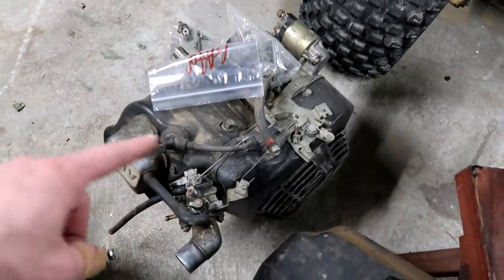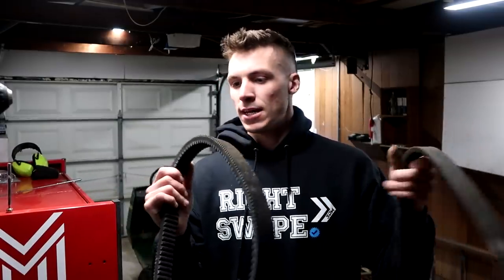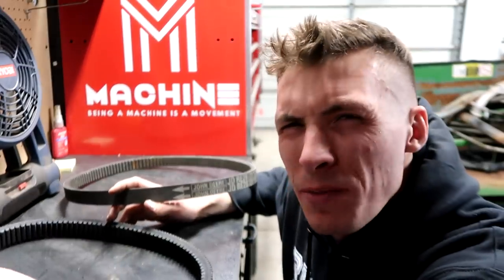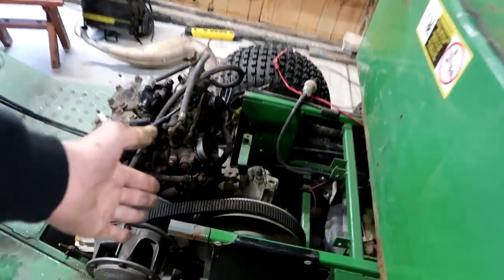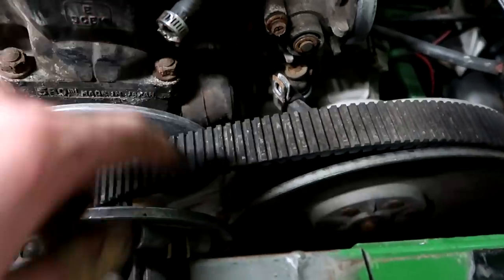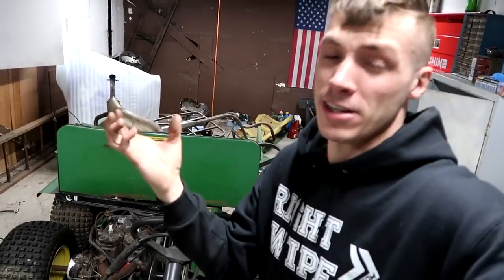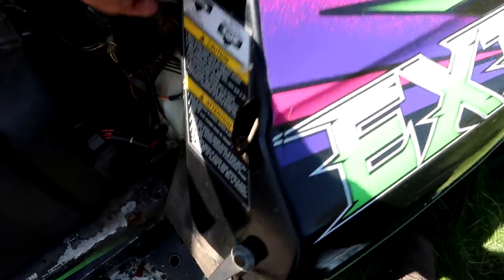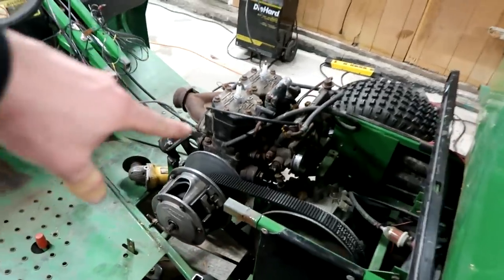Absolutely Savage Machine with Modified Engine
The wildly savage Gator gets a new engine for some bigger and better horsepower. The engine is installed on this as Cleetus Mcfarland would say a bald eagle machine. Next upload next Tuesday @8PM

FAN MAIL:
3DMachines